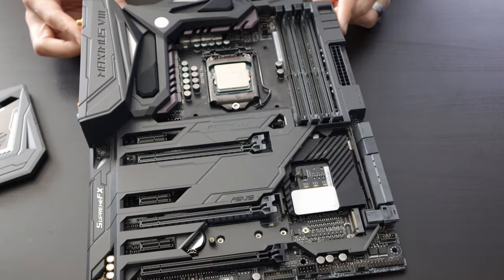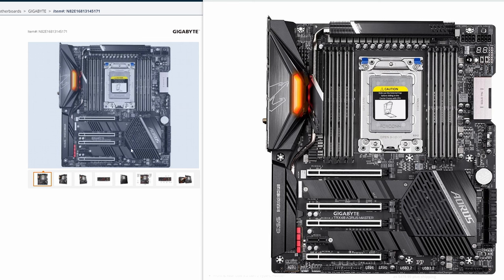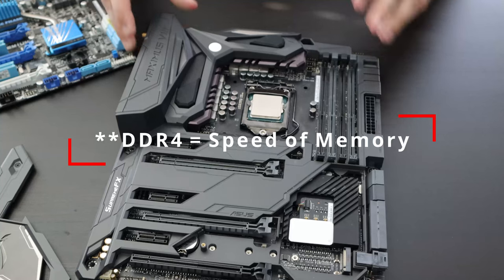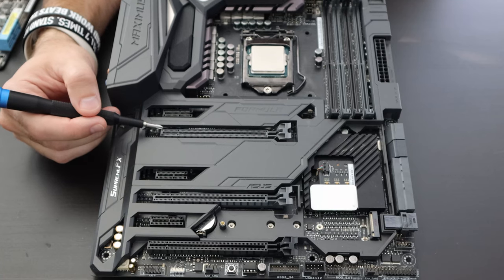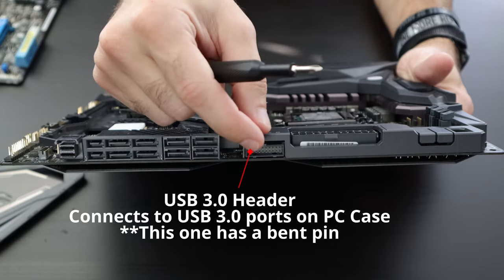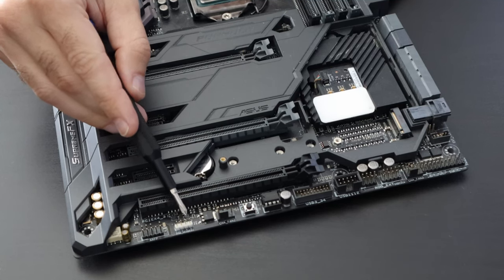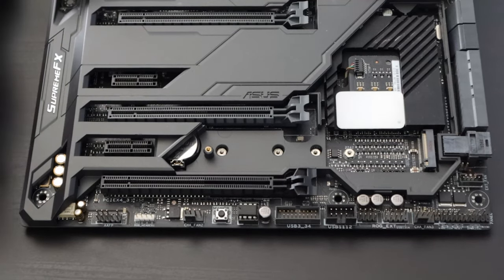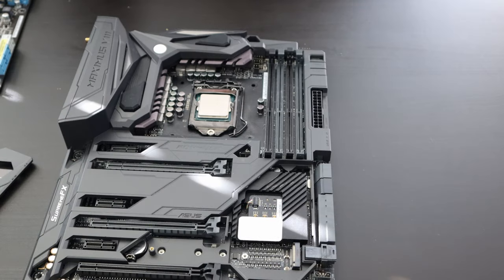Motherboards Explained | Sockets, Ports, Chipset and More!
Motherboards Explained - A Beginners Guide

In this computer hardware video, we discuss the computer motherboard and explain each section and component from a beginner's perspective! If you are lost on what to look for when buying a motherboard, you definitely want to check out this video.

Timestamps:
Intro 00:00
Motherboard Sizes 01:08
CPU Socket 02:45
Memory Slots 04:16
PCI Express Slots 05:41
M.2 Slot 06:37
SATA ports 07:23
USB 3.0 Header 08:10
24 pin Power Connector 08:40
CPU Power Connector 08:58
Fan, USB, Audio and RGB Headers 09:30
Front Panel Connectors 10:45
LED Diagnostic Display 11:05
Onboard Power and Rest Buttons 11:22
CMOS battery 11:49
VRMs Location 12:32
Chipset 12:55
Rear I/O (Input/Output) 14:26
Closing 16:18